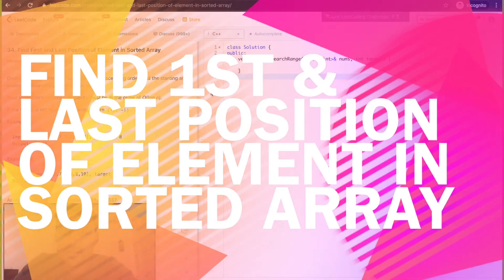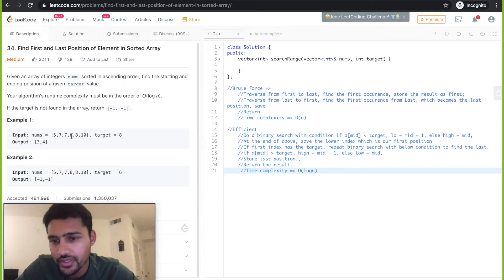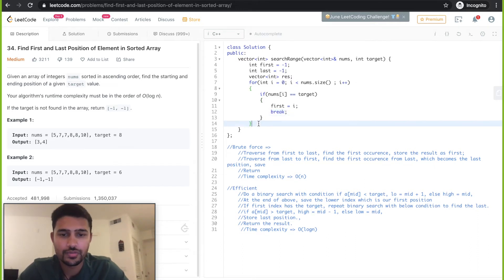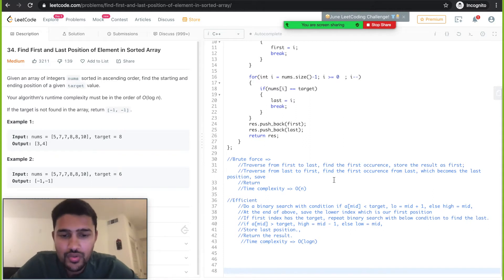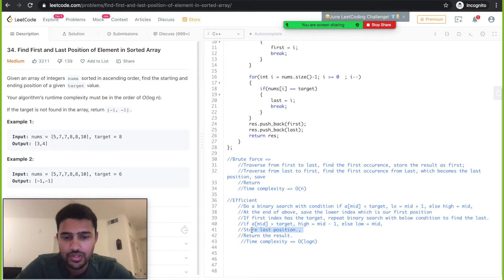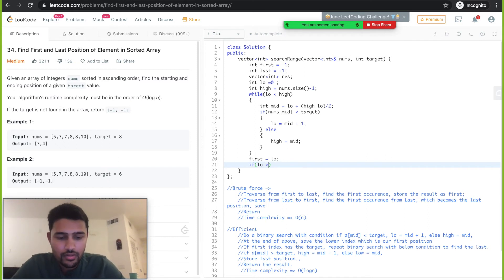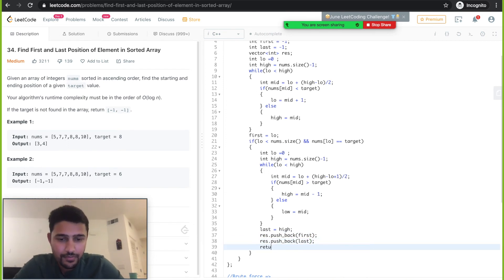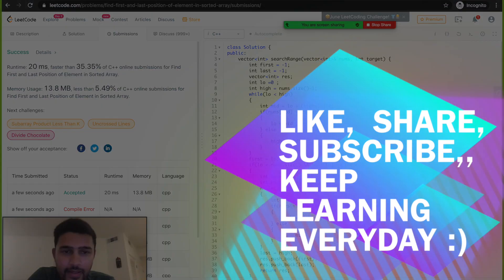LEETCODE 34: Find First and Last Position of Element in Sorted Array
Hi Everyone

This is one of common questions asked in GOOGLE MICROSOFT INTERVIEW.

This video contains the explanation and code for the problem "Find First and Last Position of Element in Sorted Array".